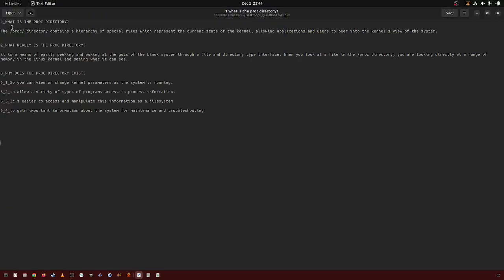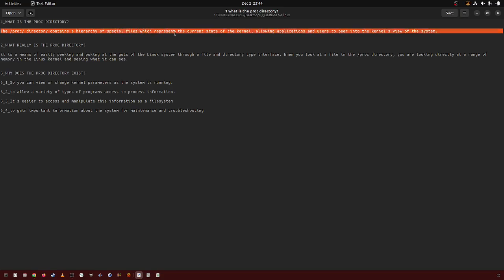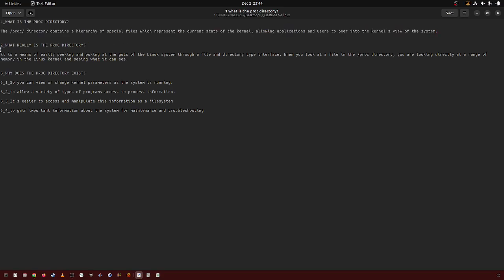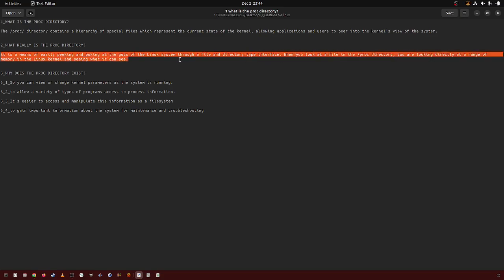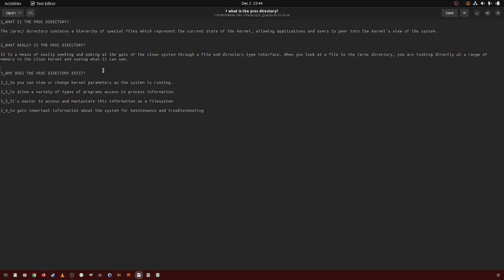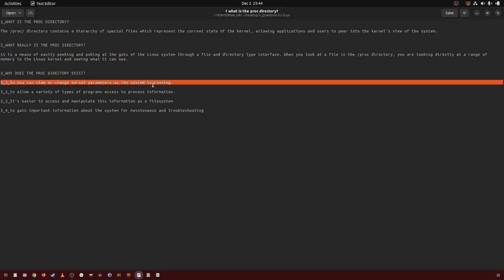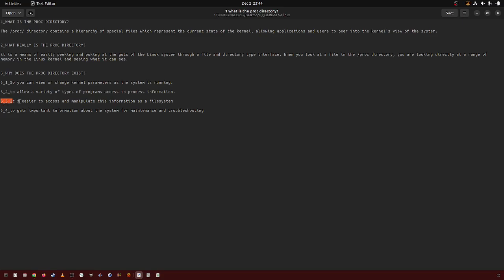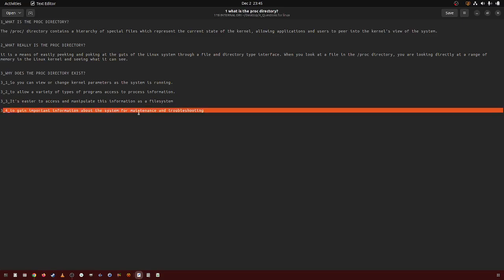500 what is the proc directory?